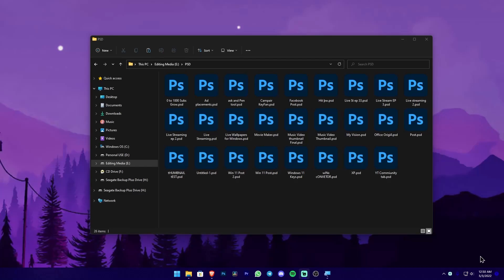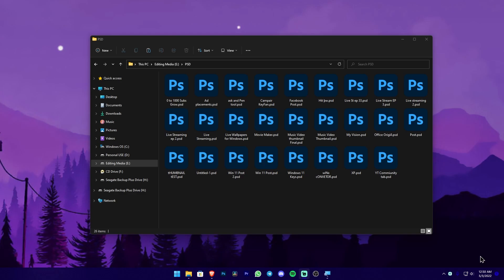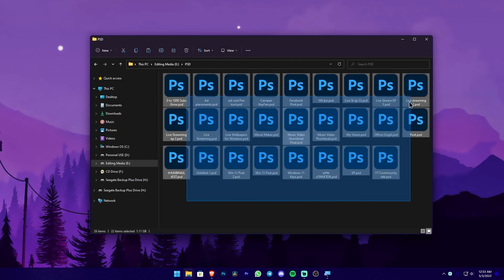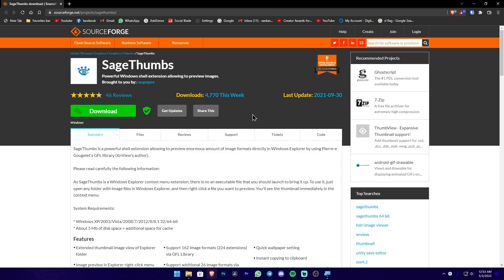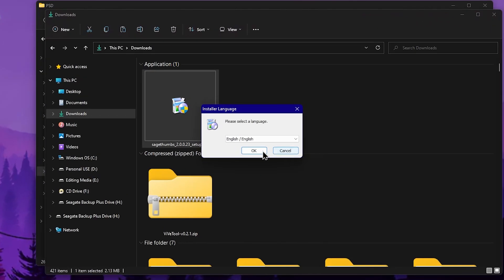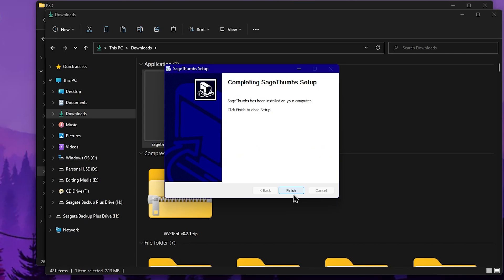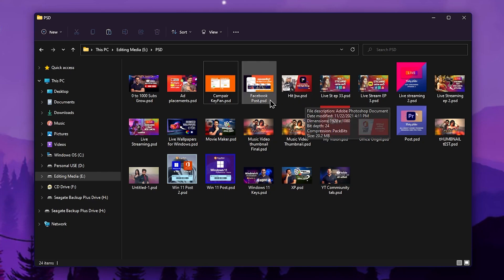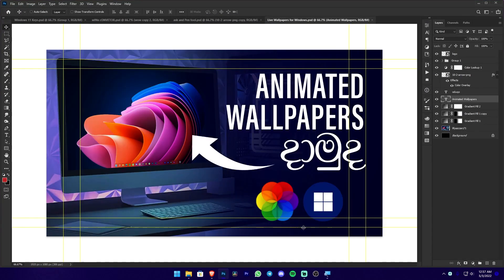How to Enable Thumbnail View in PSD,Ai file in windows 11/ 10/ 8/ 7 in Sinhala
◼️ Sony A7ii
◼️ Kit lens 28-70mm
◼️ 50mm-1.8

🔰CLK WORKSTATION
🔵CPU : Ryzen 5 5600X 6 Core
🔵GPU : NVIDIA GTX 1050ti 4GB
🔵RAM : 32GB, 16x2
🔵HDD : 512SSD + 2TB SATA